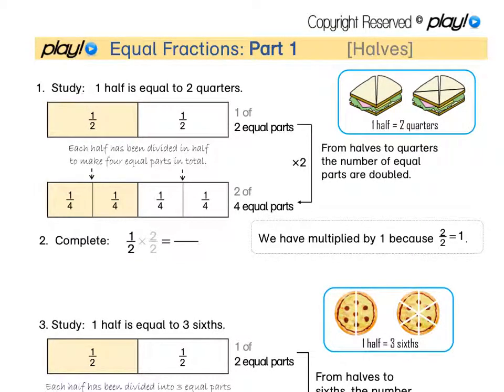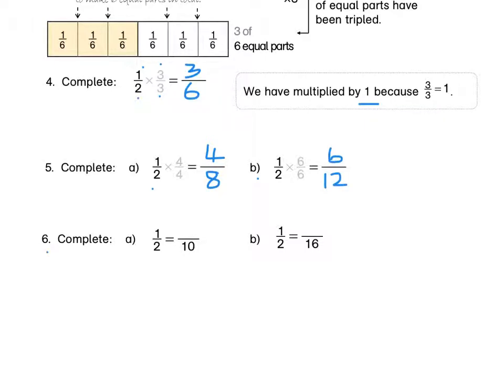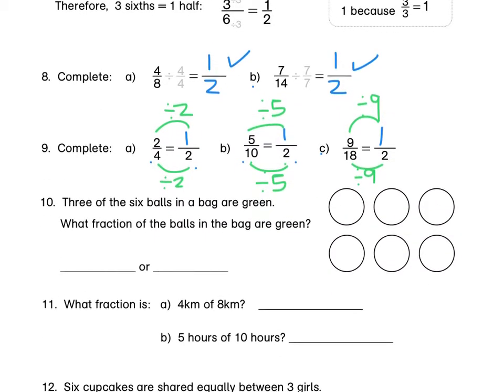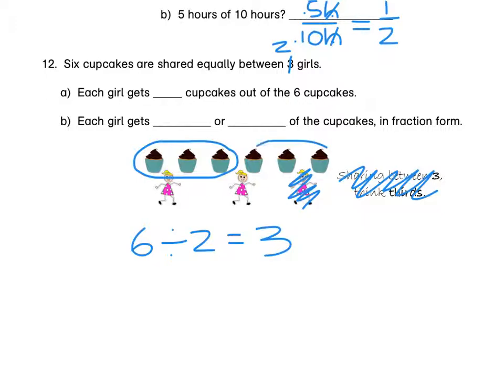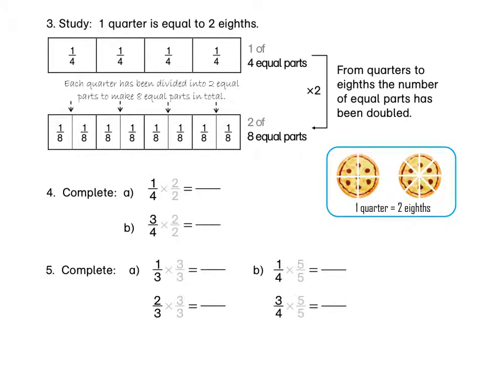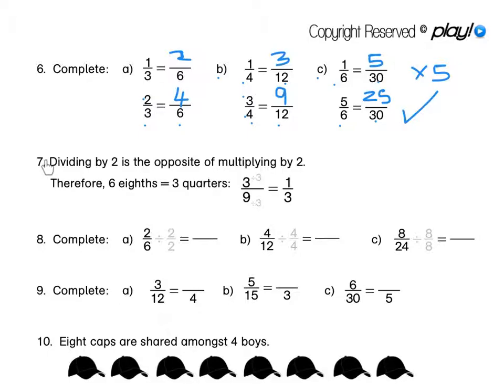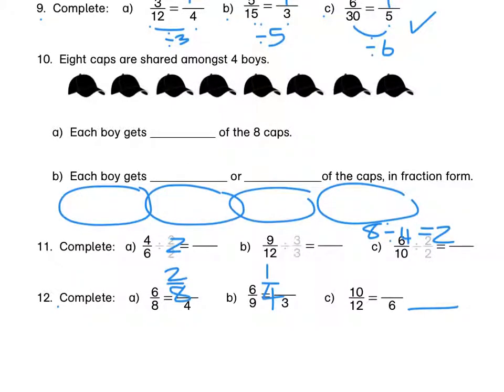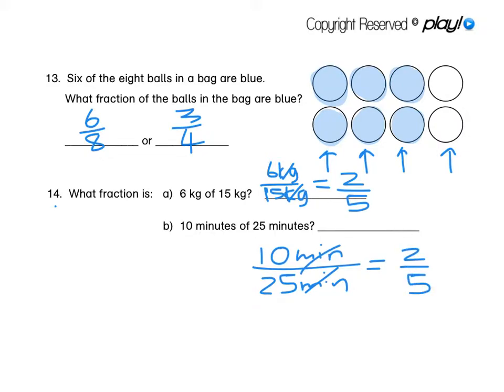Equal Fractions: Part 1 [Halves]